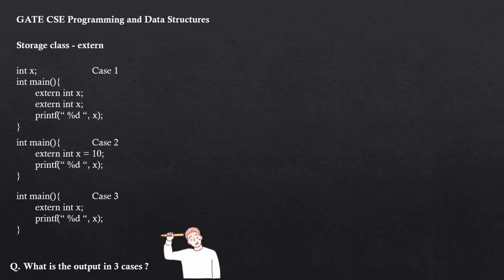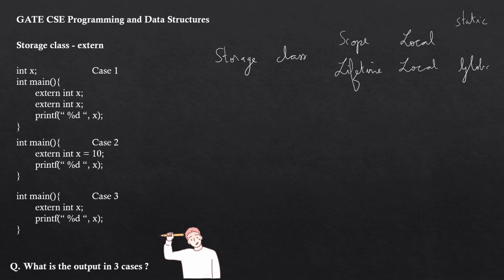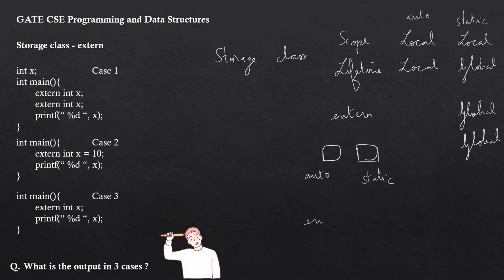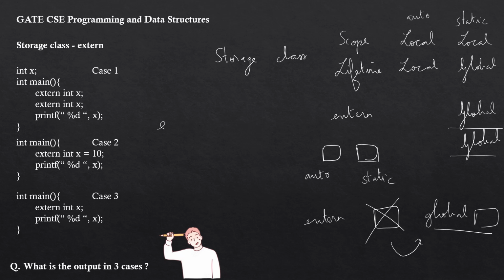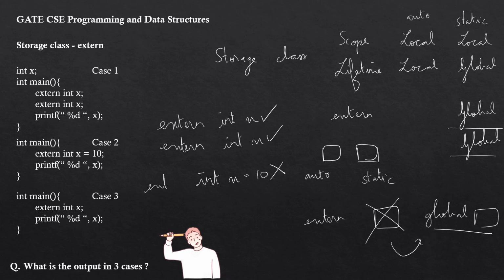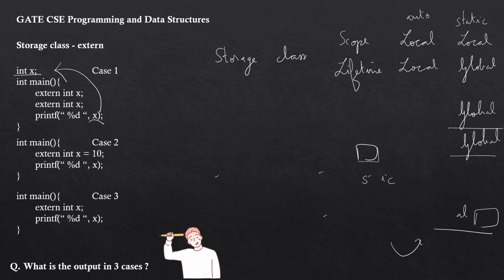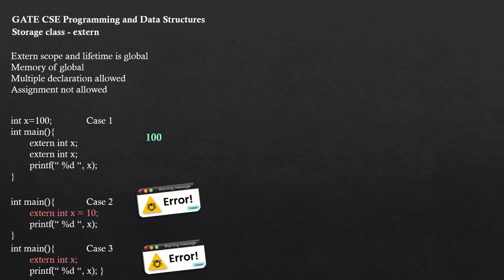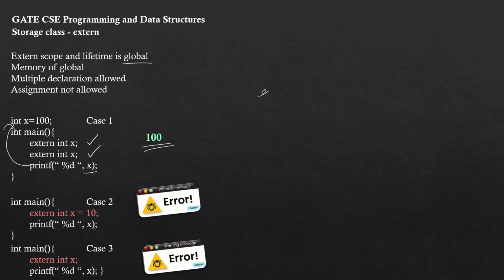Practice with me for GATE CSE Programming and DS! Storage Extern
Hi everyone!
Today we are going to practice some questions on Storage class - Extern!

Scope and Lifetime, Global variable, Storage classes - Extern

1. Intro to Storage class - Extern
2. Detailed explanation on questions given